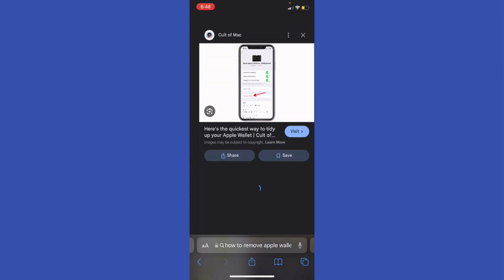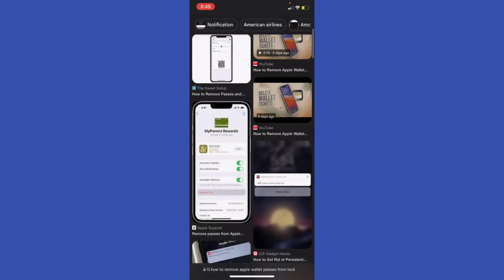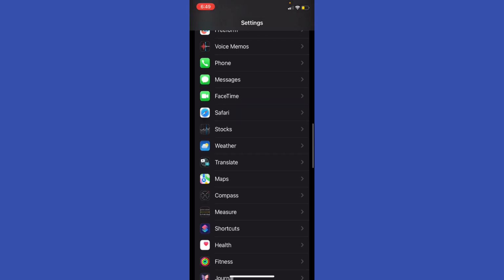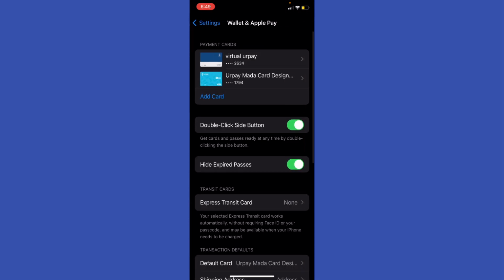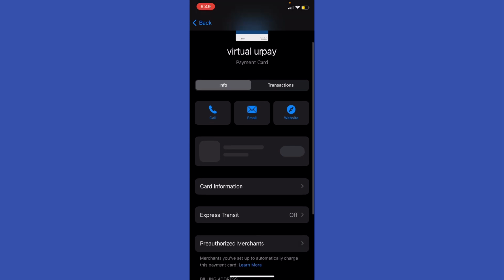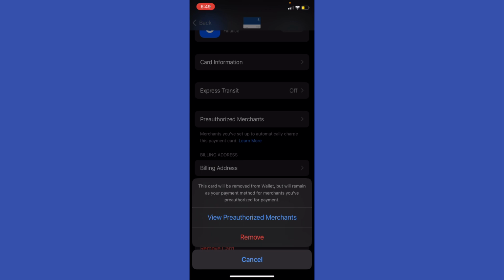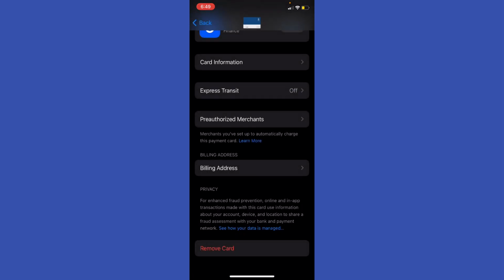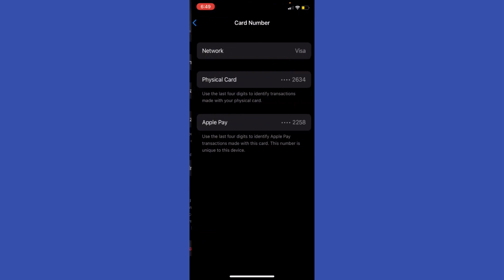How to remove apple wallet passes from lock screen (2024)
How to remove apple wallet passes from lock screen

In this video i´ll show you How to remove apple wallet passes from lock screen. The method is very simple and clearly described in the video. follow all the steps & remove apple wallet passes from lock screen